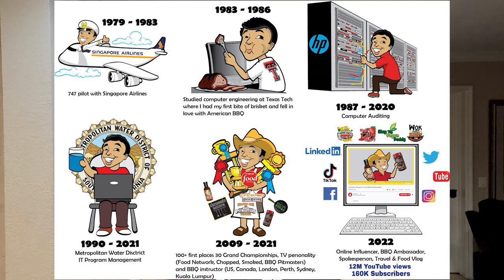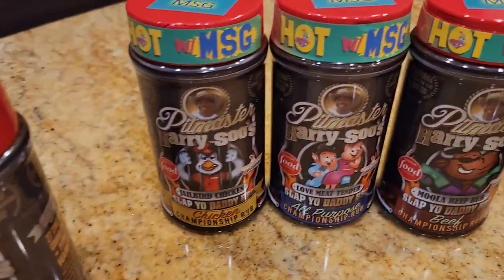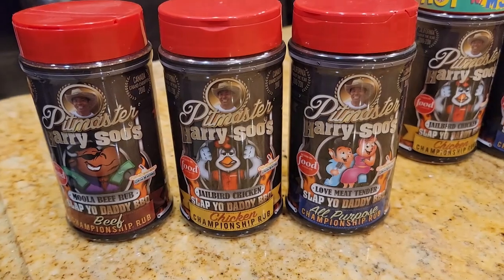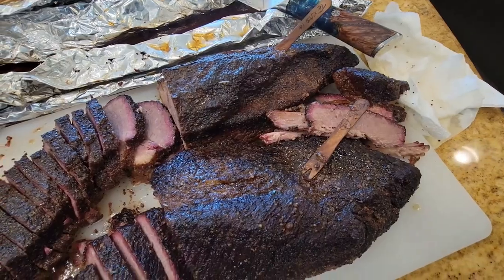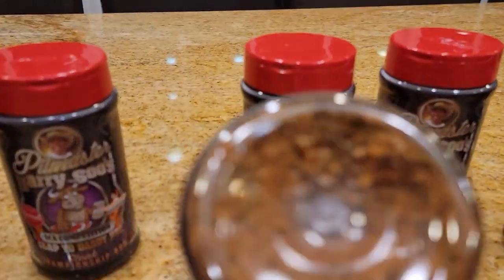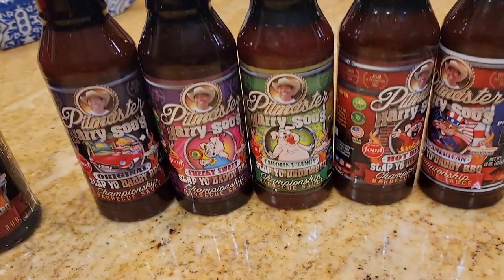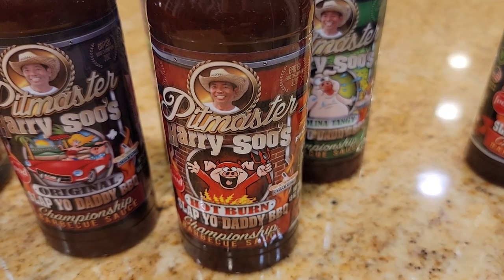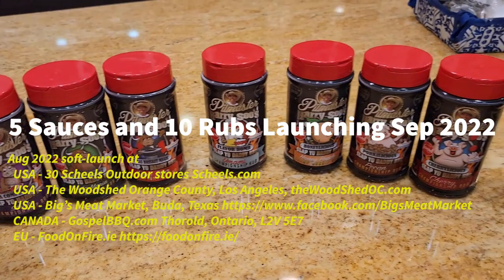Crazy Harry's Championship BBQ Nirvana - NEW 10 Rubs + 5 Sauces | Pitmaster Harry SlapYoDaddyBBQ.com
Harry shares the method to his madness on releasing 10 new rubs and 5 new sauces in August 2022.  Aug 2022 pre-launch stores that carry the new rubs and sauces include:

CANADA Thorold, Ontario, L2V 5E7

– NEW HERE? –